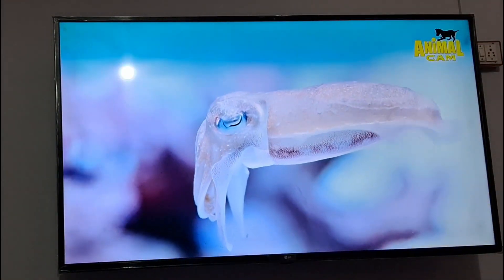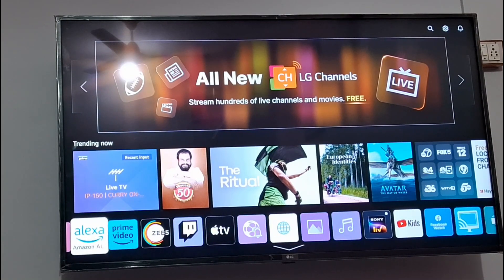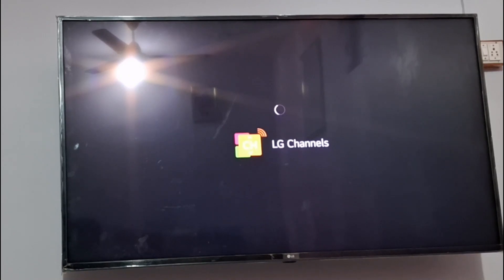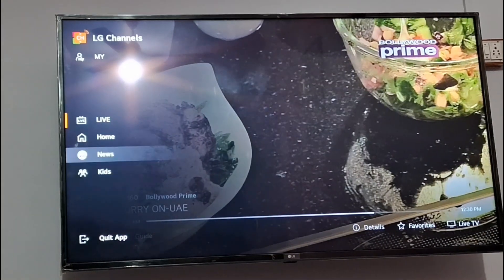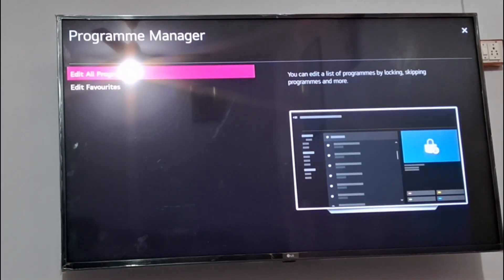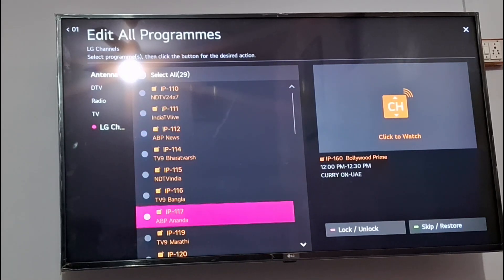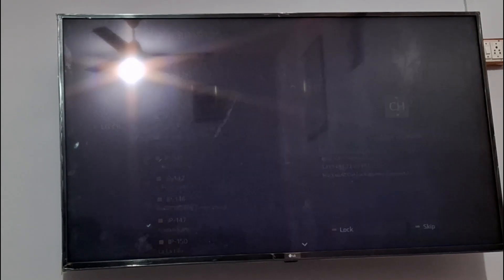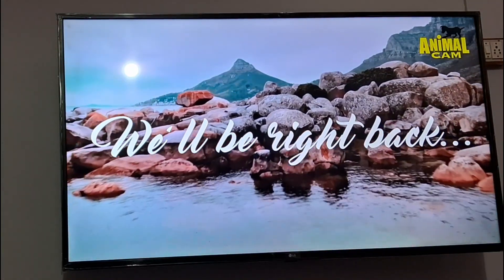How To Watch All LG Channels Free (No Sign Up) CH On LG TV?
If you want to know how to activate LG Channels, this tutorial can help you a lot. Stream free various channels on live TV with this way. Learn how to watch live TV on LG SMART TV free and enjoy free streaming videos. With this trick, you can get to know how to watch live TV on LG SMART TV without antenna.